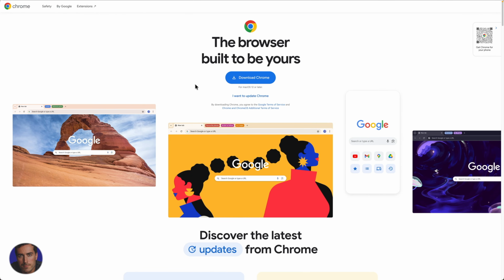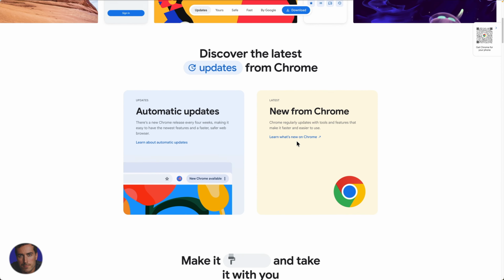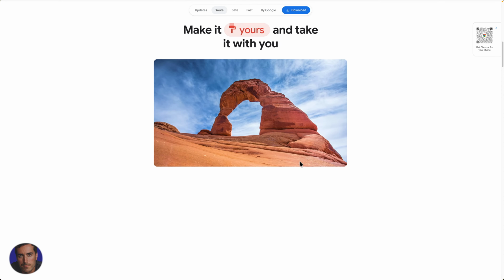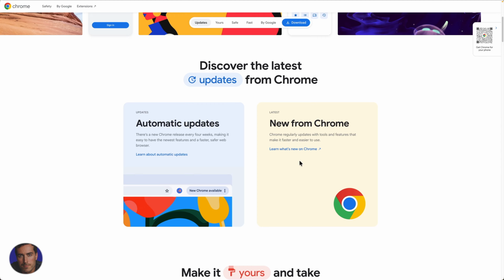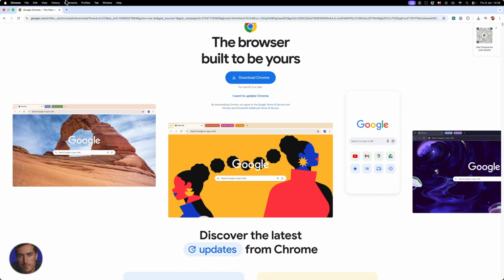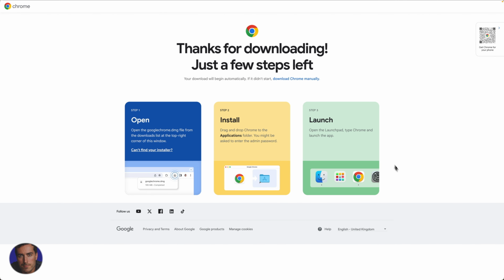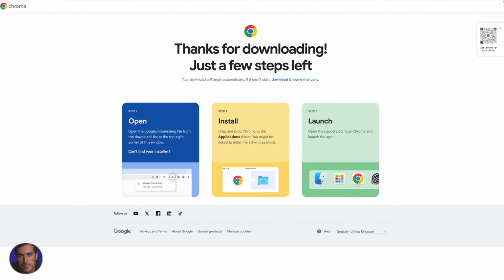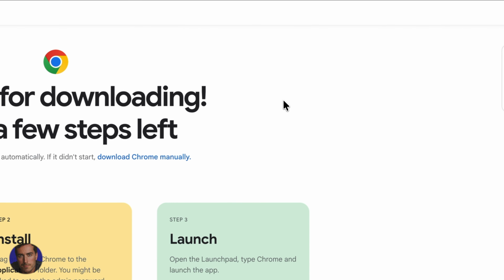How to Download Google Chrome (Web Browser | Official Download)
Learn how to download Google Chrome easily with this quick guide. Follow the steps to get your browser up and running in no time.

Timestamps:
0:00 - Introduction
0:24 - Downloading Google Chrome
1:01 - Final Thoughts

▬▬▬▬ Links & Resources ▬▬▬▬

▬▬▬▬ Video Transcript ▬▬▬▬

Hey there, it’s Matt! In this video, I'm going to show you how to download Google Chrome.

I’m currently on the main Google Chrome download page, which has a sleek, minimalist design. The URL to this page is pretty long, so I’ll shorten it and put it in the video description below.

That way, you can just click the link and skip the hassle of searching for it. Now, Google Chrome is a popular web browser, and once you're on the download page, you’ll see a button to download it.

This button is smart; it recognizes your operating system. For example, I’m on Mac OS, so it automatically shows the Mac version.

If you’re using Windows, it will adjust accordingly and you’ll see the Windows download option. Once you click on the download button, you’ll be directed to a new page.

You might notice the Chrome icon pop up as the download begins. Depending on the browser you’re using to download Chrome, your download location might vary.

Make sure to check where your downloads are set to go, as this will help you find the installer once it’s downloaded. After the download is complete, you'll need to follow the installation steps that appear on your screen.

It’s straightforward, but remember, you won't be using Chrome to download Chrome, which is something to keep in mind. I hope you found this video helpful for downloading Google Chrome.